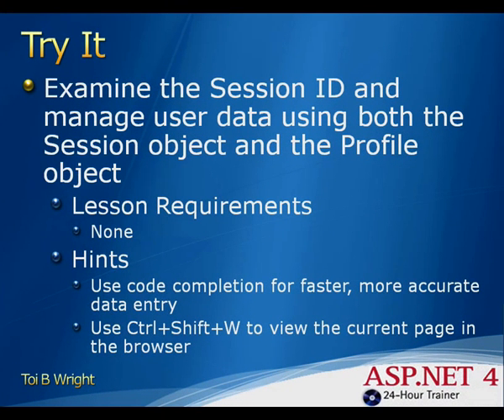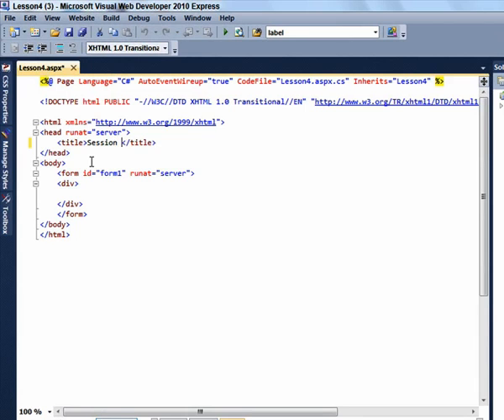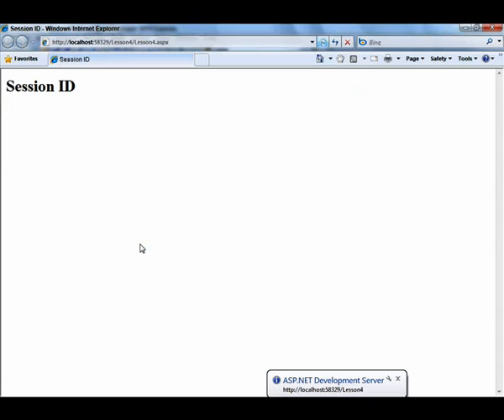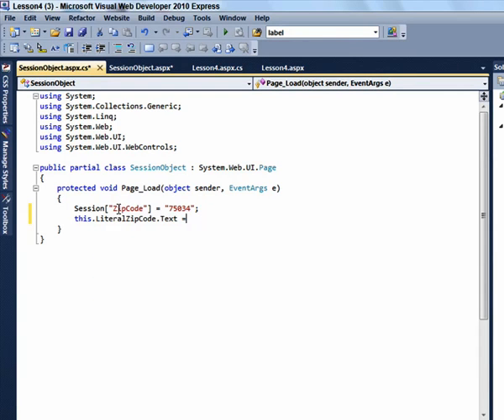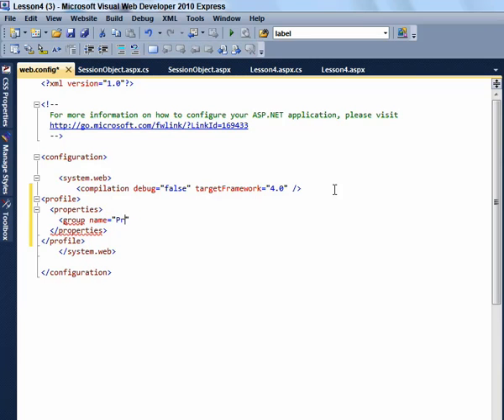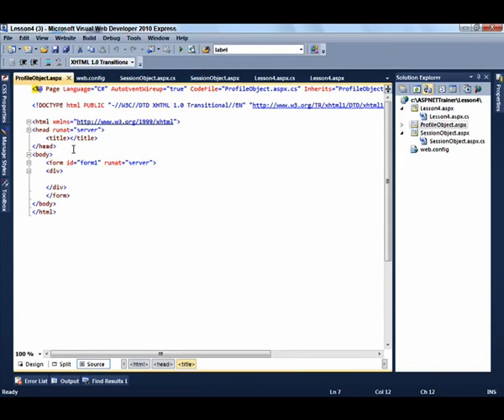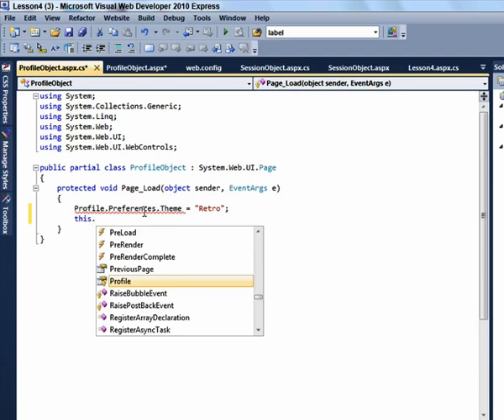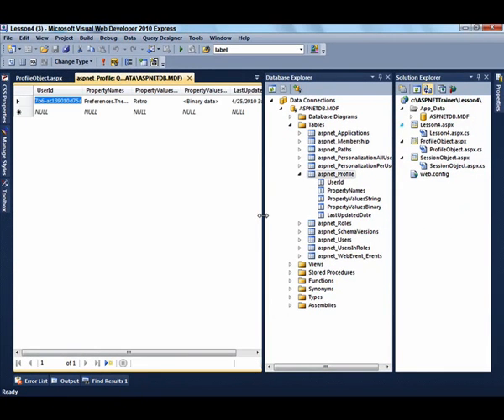Lesson 4 - State Management in ASP.NET